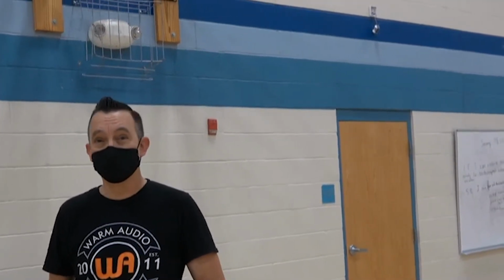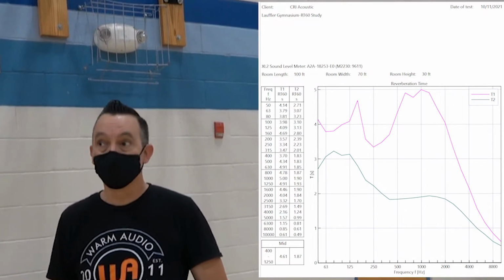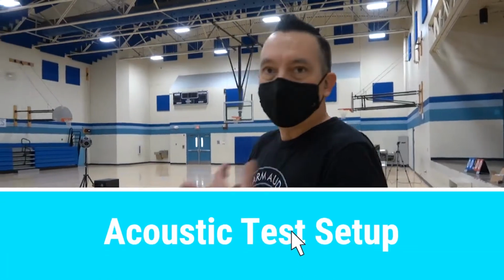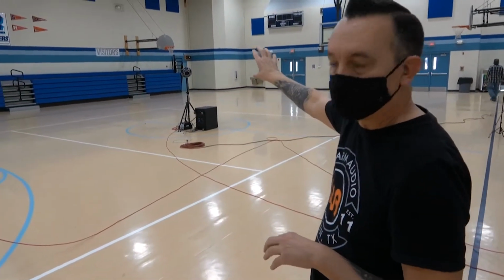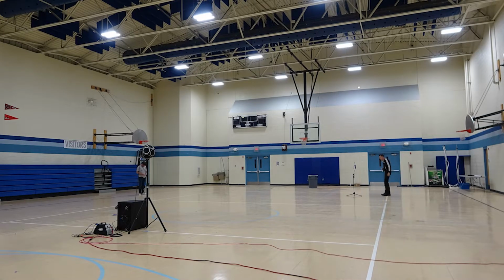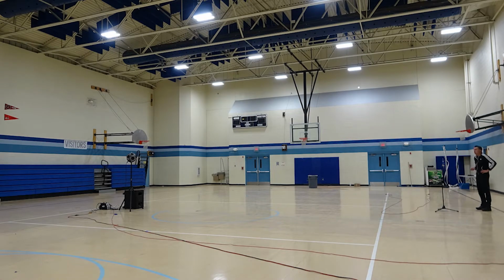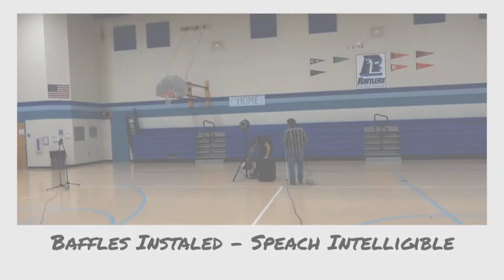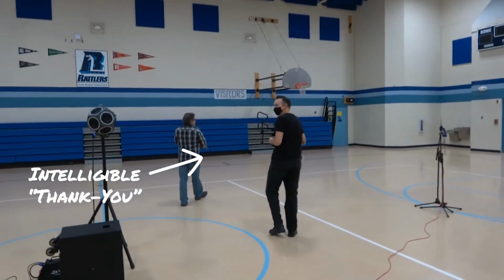CRI Lauffer Gymnasium Acoustic Test Video 5Minutes 1080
Lauffer Elementary School Gymnasium acoustic test conducted prior to acoustical treatments and post acoustical treatments (ceiling baffles & wall panels). Standardized acoustical testing method explained and RT60 results summarized. PE Teacher’s discuss what it was like to teach in gymnasium before and after acoustical treatments installed. CRI Acoustical Treatments Manufactured and Installed Baffles & Panels & Otto System Works provided Acoustical Testing. 5 minutes c.